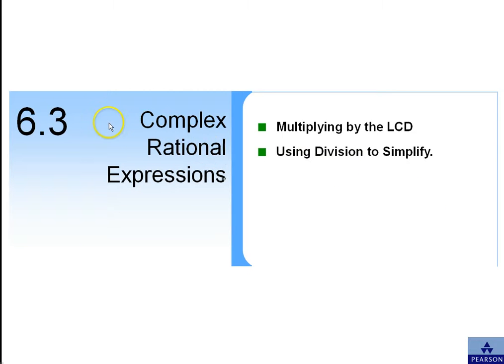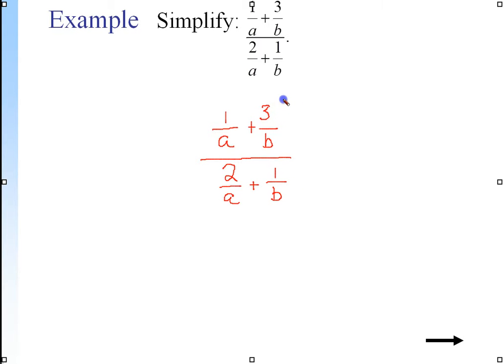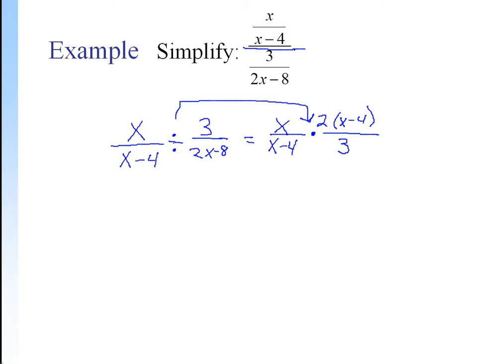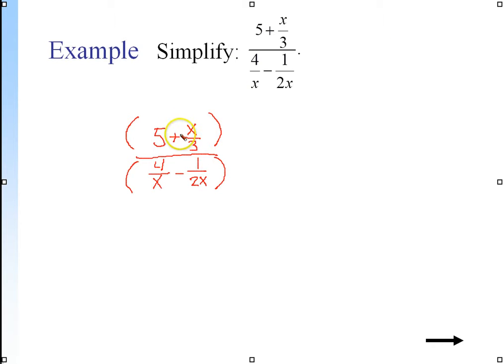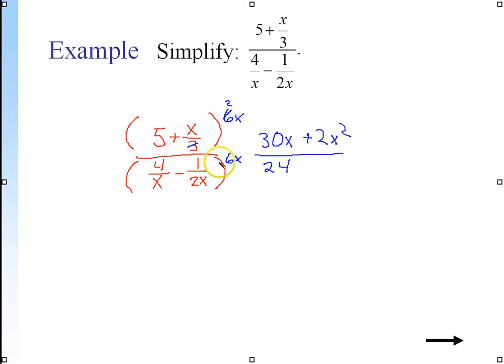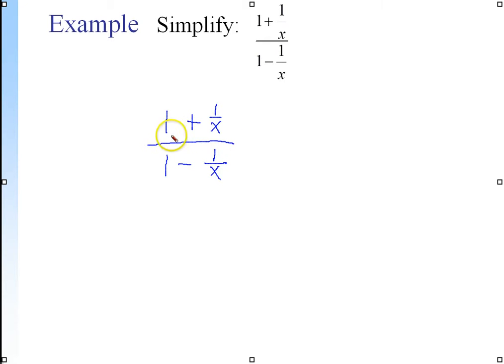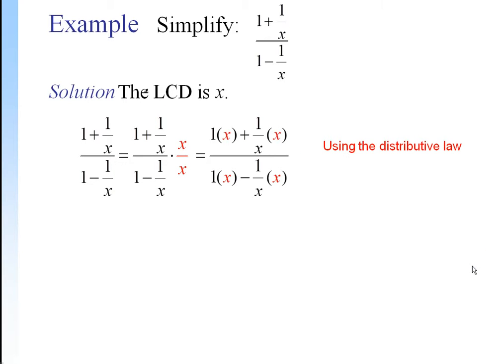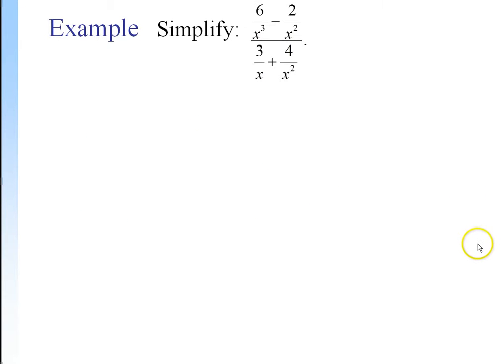PP M105 6.3 Complex Fractions [Extra}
This is just for enrichment, it is not covered in our curriculum.